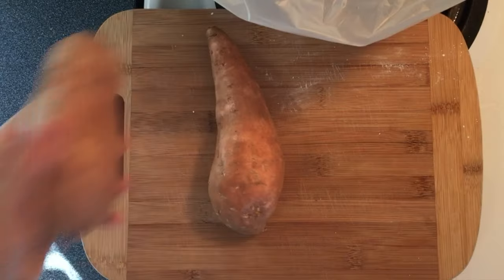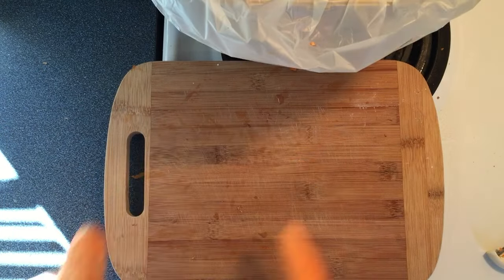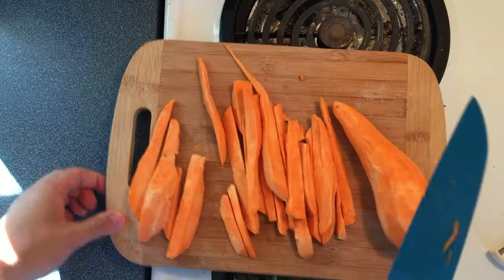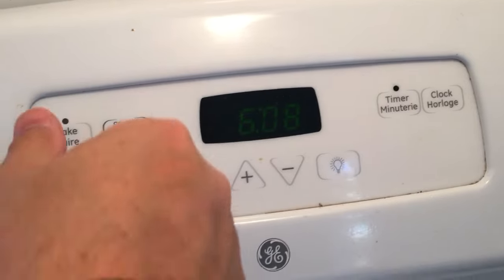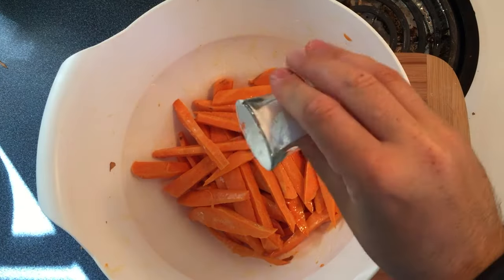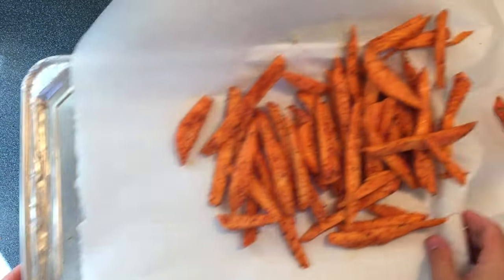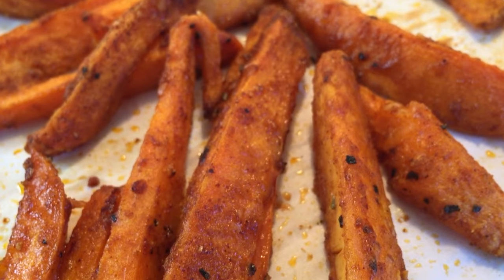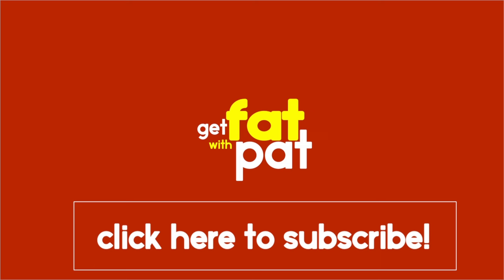How to Cook Baked Sweet Potato Fries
On this week's episode of Get Fat with Pat, I show everyone how to turn your everyday sweet patatas into delicious mouth-watering frites.